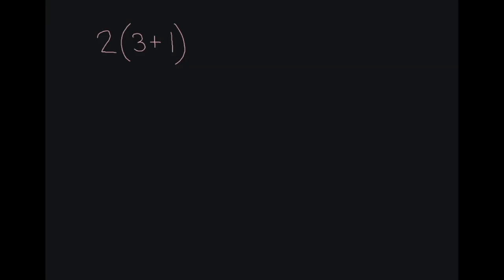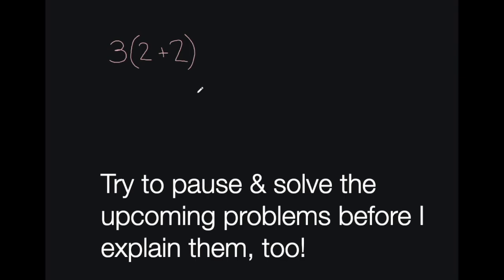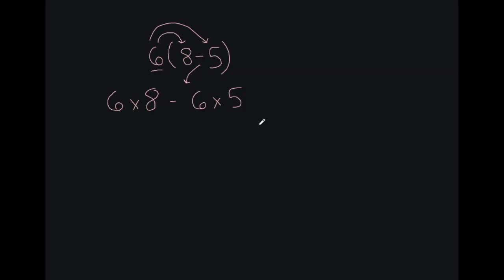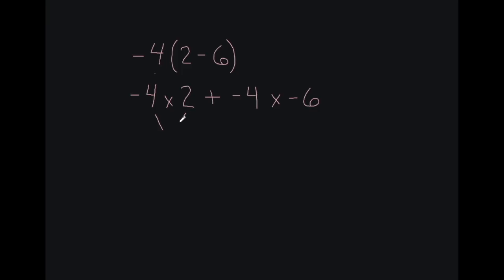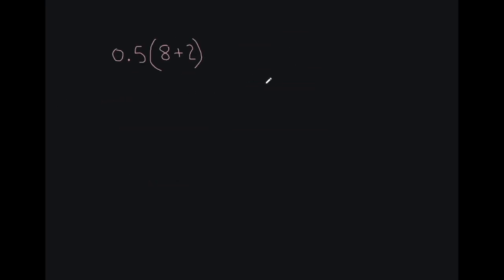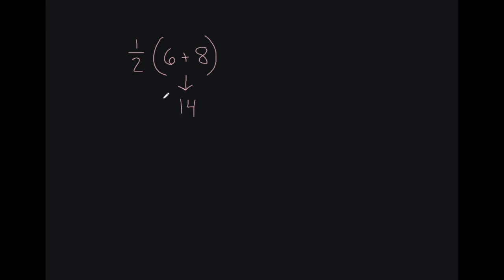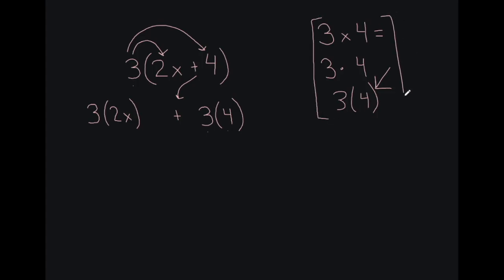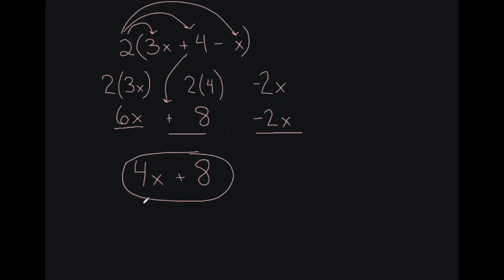Learn the Distributive Property | Examples from easy to hard | Step by Step with bonus tricks!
Learn the distributive property from easy to hard with this tutorial. We go through 9 examples so you can understand each concept clearly, from simple numbers to variables and combining like terms.

Problems Covered:
 1. 2(3 + 1)  Basic distribution with numbers
 2. 3(4 + 5)  Distributing with addition
 3. 6(8 − 5)  Distributing with subtraction
 4. −4(2 − 6) Distributing negative numbers
 5. 0.5(8 + 2) Distributing decimals
 6. (1/2)(6 + 8) Distributing fractions
 7. 2(x + 5)  Distributing over a variable
 8. 3(2x + 4) Coefficients with variables
 9. 2(3x + 4 − x) Combining like terms after distribution

What you will learn:
 •How to multiply every term inside parentheses
 •How to handle negative numbers, fractions, and decimals
 •How to simplify expressions with variables

For information about private tutoring visit helloedu.org